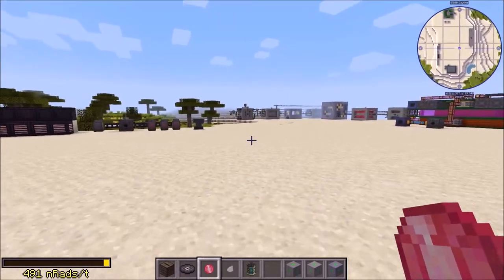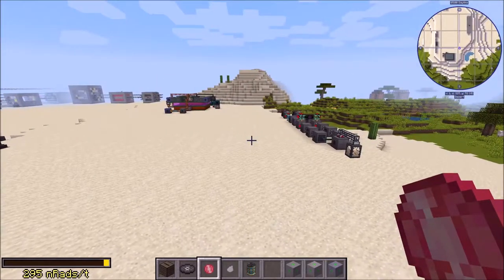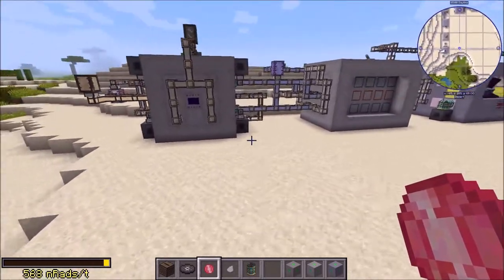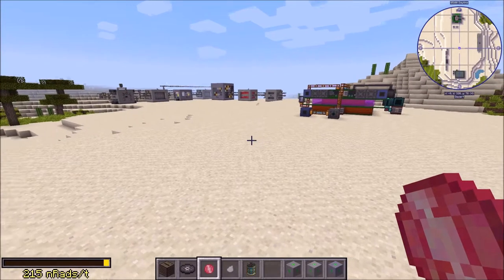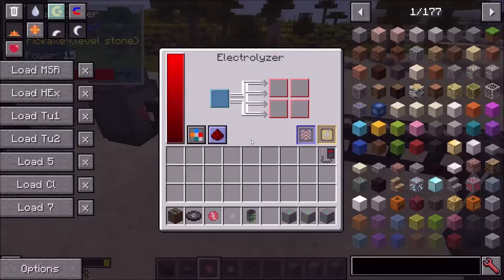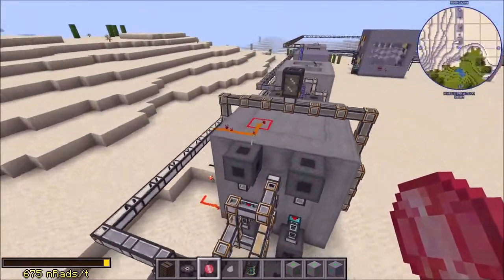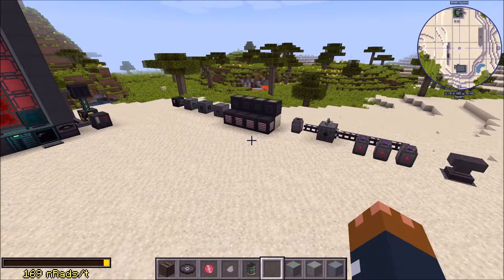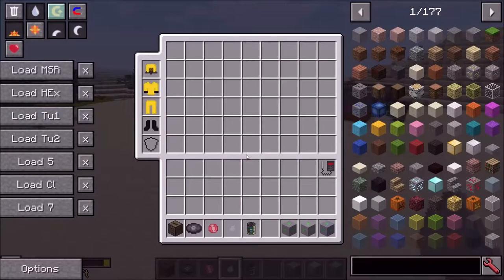Redstone Control, Multiblock OC Support and More (2.15 to 2.15b)